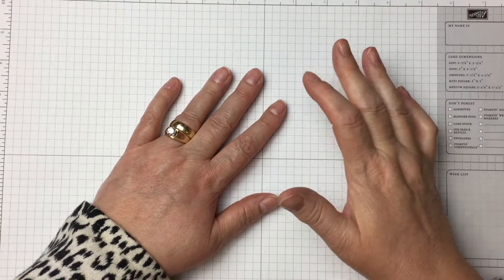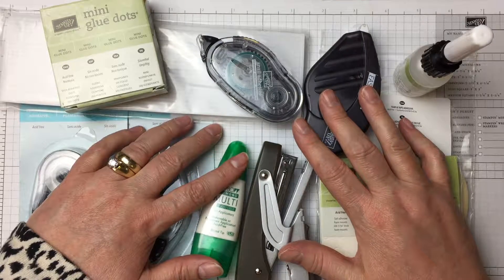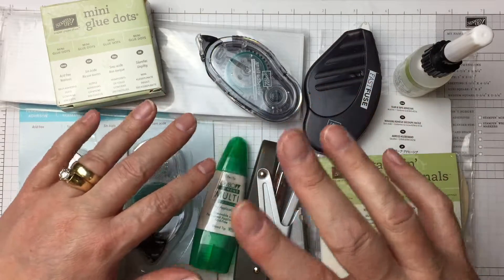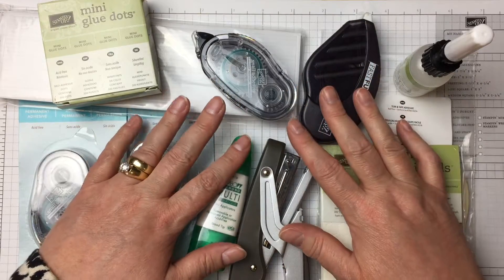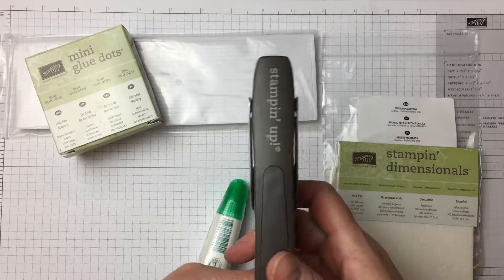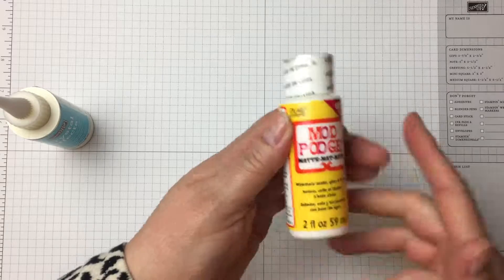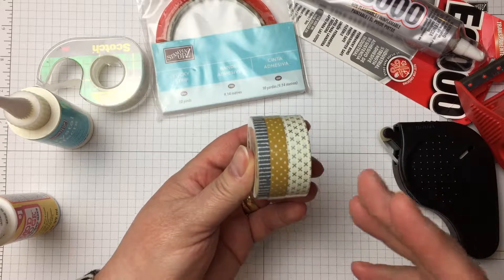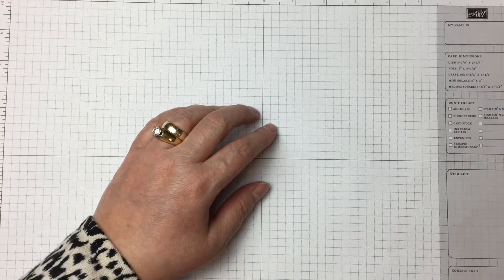Tool Box: Bring Your Own Adhesives: Types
Choose the wrong adhesive for your project can put you in a sticky situation.

Tool Box: Bring Your Own Adhesives: Types of Adhesives is the first video in a series of 4 videos relating to paper crafting adhesives and adhesives available through Stampin' Up!

In this first video I will go over all the different types of adhesives you might use in paper crafting, such as card making, scrapbooking, gift making and more. Some of the adhesives mentioned are available from Stampin' Up! through my online store and some are available at other retailers.

Stuck and still need more information to glue yourself back together? Head over to my website where I cover all you ever wanted to know about sticking stuff together.